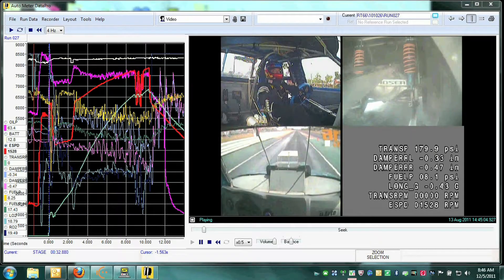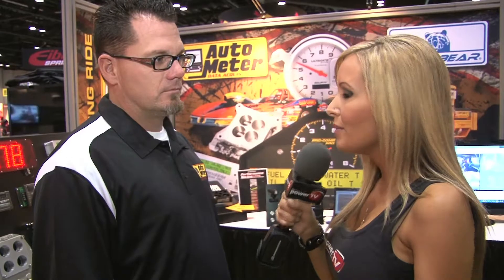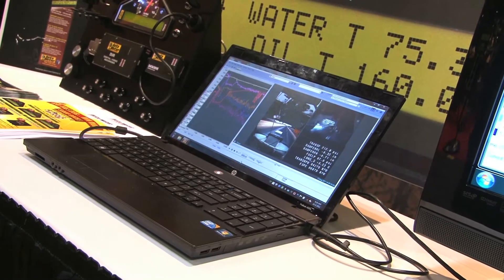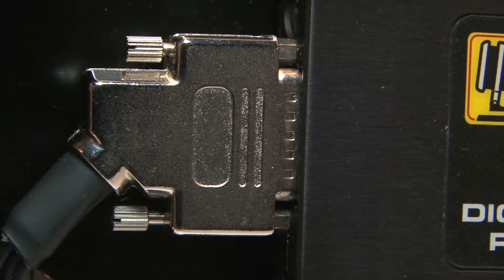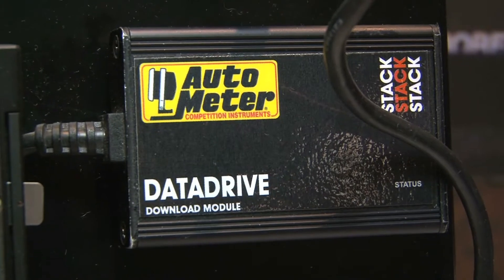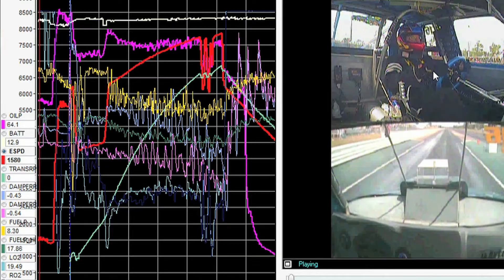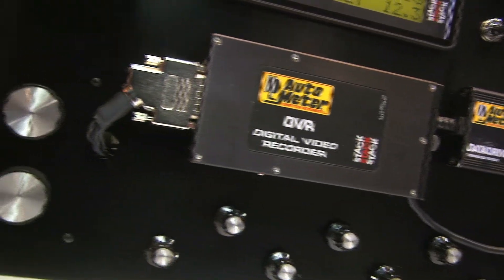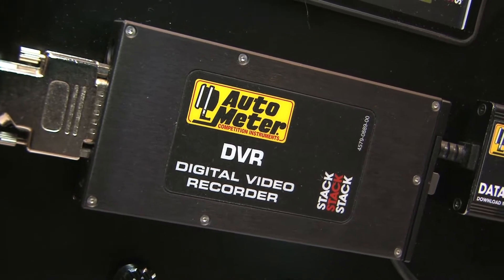Auto Meter Data Acquisition Video Features at PRI 2011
Auto Meter releases a new video feature to coincide with their already released data acquisition feature. This system allows up to four cameras at a time and lays directly over your data acquisition.